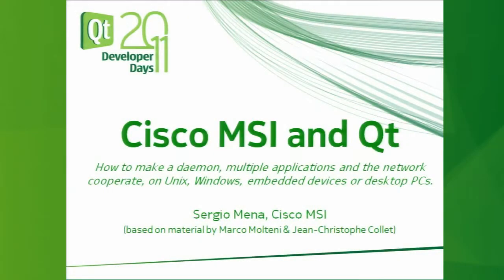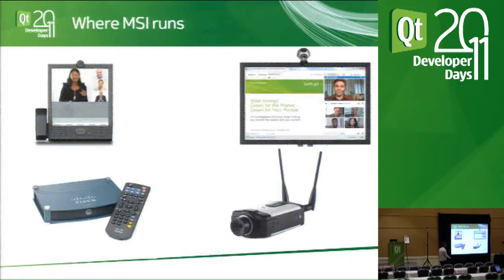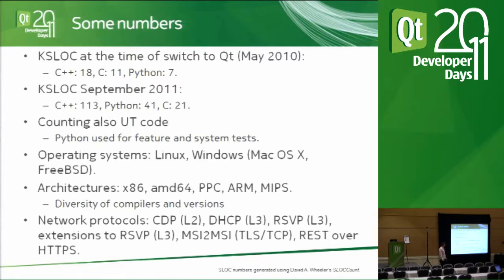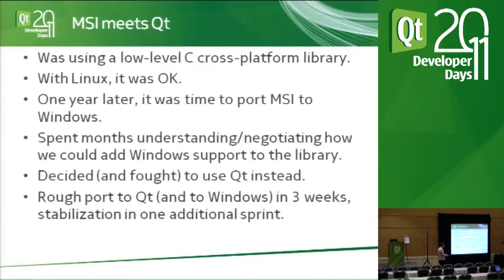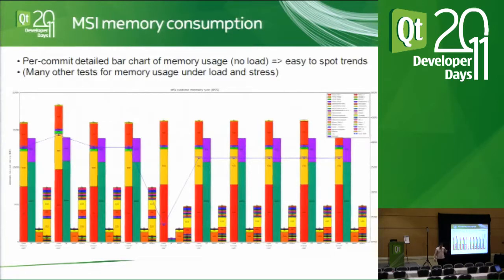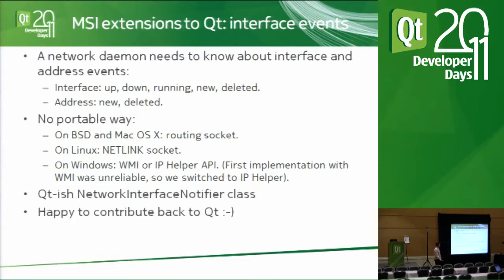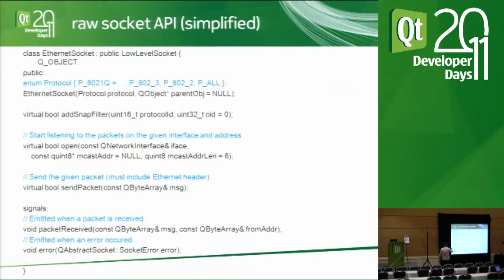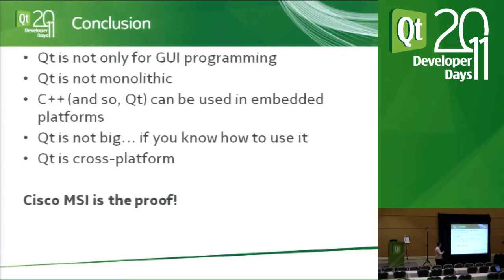Qt DevDays 2011, Cisco MSI and Qt: Sergio Mena de la Cruz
Cisco MSI and Qt
Presented by: Sergio Mena de la Cruz

This talk explains how MSI, the endpoint component of Cisco Medianet, successfully uses QtCore and QtNetwork to assure cross-platform portability. It will also present some extensions to Qt that we added: cross-platform network interface events and raw sockets. It will also talk about the lessons learned, and how to advocate the usage of C++ and Qt to people used to write C for embedded systems.